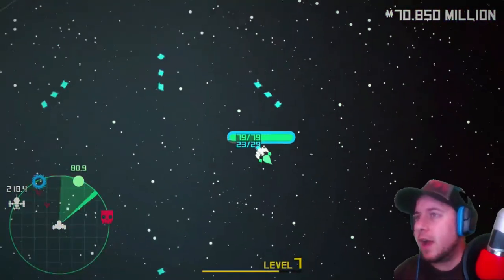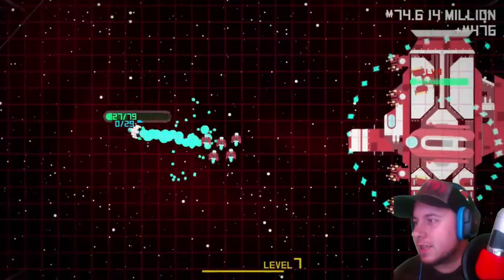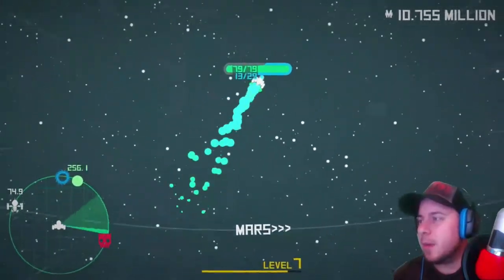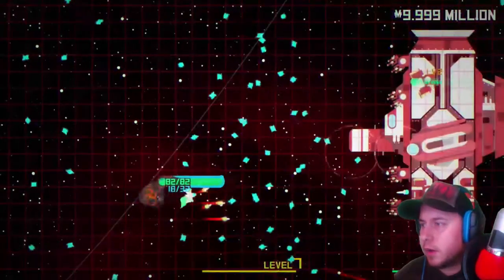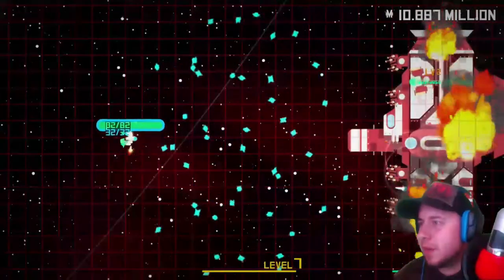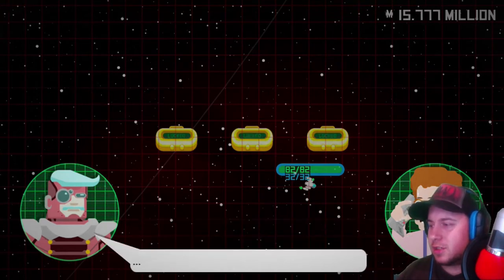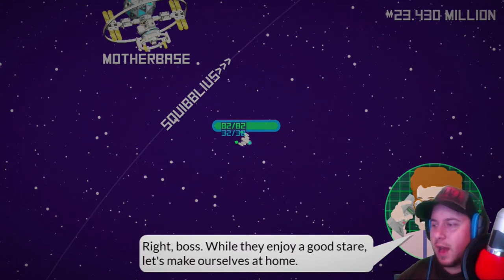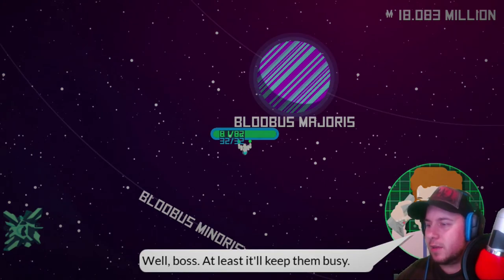BIG BOSS SHIP!! | Vostok Inc. (PS4) - #2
I jump back into Vostok Inc. and see what big boss is waiting for me at the end of the solar system.